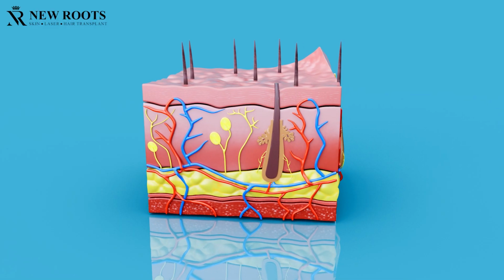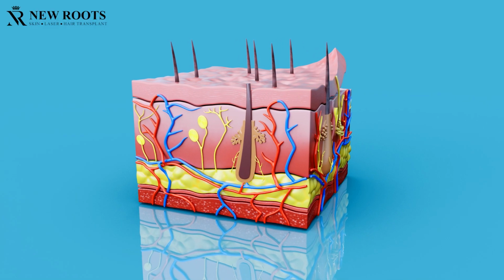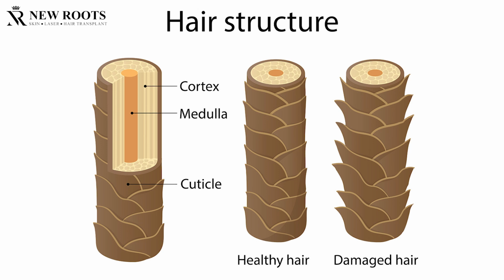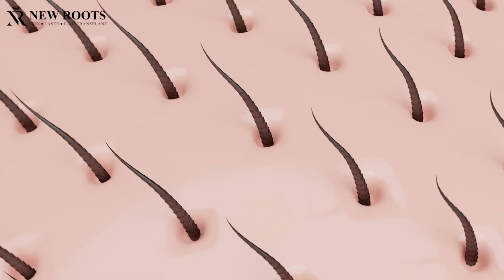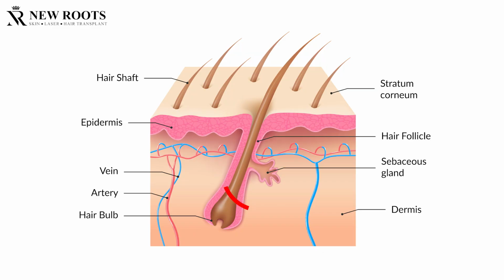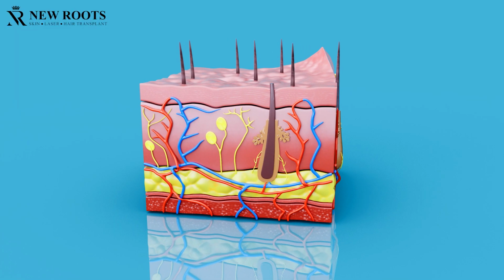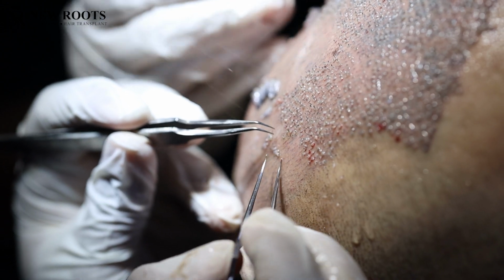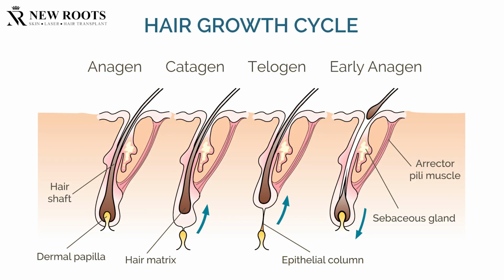Hair Anatomy: Structure, Growth Cycles & Phases 🧐 | Hair Transplant Bangalore | New Roots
Understanding the anatomy of hair is essential to appreciating its growth and health. In this video, we break down the structure of hair, explaining its key components like the hair shaft, follicle, and root. We also explore how each part plays a vital role in hair strength, texture, and overall appearance, giving you a clear understanding of what makes your hair unique.

We dive into the hair growth cycle, discussing the different phases—Anagen, Catagen, and Telogen—that every hair strand goes through. You’ll learn how these stages impact hair shedding, regrowth, and the overall thickness of your hair. This knowledge can be especially helpful if you're dealing with hair loss or thinning and considering a hair transplant.

At New Roots Hair Transplant Bangalore, we specialize in restoring hair to its full potential using advanced techniques. Whether you're looking to understand your hair better or considering a hair transplant, this video provides valuable insights to help you make informed decisions about your hair health. Watch now to learn more.

Time Stamps:-

0:00 - Introduction
0:27 - Understanding Hair Structure
1:51 - Exploring the Hair Growth Cycle
3:51 - Key Takeaways and Conclusion

Hair anatomy explained structure and growth cycles
What are the phases of hair growth
Hair structure and growth cycles for hair health
Understanding hair growth phases and cycles
Hair anatomy and growth stages explained
How does hair grow understanding hair structure and cycles
Hair growth cycles Anagen Catagen Telogen phases
Hair anatomy and transplant info New Roots Bangalore
What are the stages of hair growth
How hair grows structure and growth cycle overview
Hair Transplant Bangalore
Hair Transplant in Bangalore
New Roots Hair Clinic Bangalore

Transform Your Hair, Transform Your Life! 🌟

Welcome to the New Roots Hair Transplant Center YouTube channel, your destination for top-notch hair transplant surgeries, expert hair care tips, and cutting-edge hair treatments. We are dedicated to helping you achieve the hair of your dreams with our state-of-the-art techniques and personalized care.

Why Choose New Roots?

💎 Unmatched Expertise: Our highly skilled surgeons and specialists use the latest techniques, including Sapphire, , FUE, and FUT, to deliver exceptional results tailored to your needs.

🌿 Personalized Care: We believe in a holistic approach, offering thorough consultations, detailed surgery planning, and personalized post-surgery care to ensure your complete satisfaction.

🏥 State-of-the-Art Facilities: Our clinic is equipped with advanced technology to provide safe, effective, and comfortable hair transplant procedures.

🌟 Proven Results: With countless success stories and satisfied clients, we stand out as a trusted leader in hair restoration in India.

Our Promise: ✌🏻

💠 Preparing Donor Areas with Care
💠 Precision Planning and Execution
💠 Smooth Graft Extraction and Handling
💠 Thorough Graft Cleaning before Implantation
💠 Minimizing In Vitro Time for Grafts
💠 Creating Perfect Angles, Depths, and Directions
💠 Lifetime Support Post-Surgery

🏥 Clinic Address: 1st Floor, 5th Block, 20th Main Rd, Above Sangeetha Mobiles, Opp. Airtel Showroom, KHB Colony, 7th Block, Koramangala, Bengaluru, Karnataka 560095